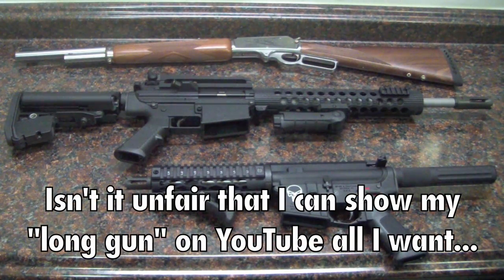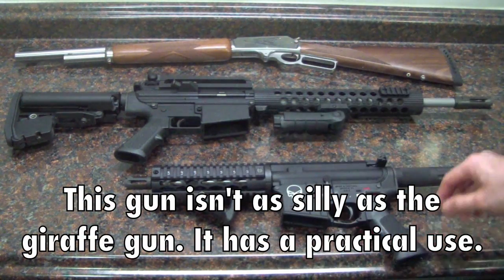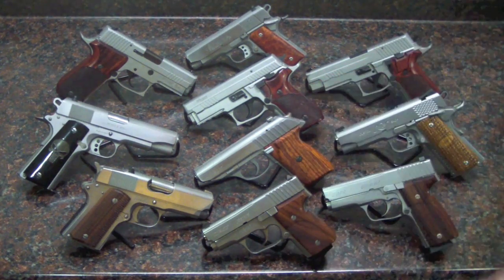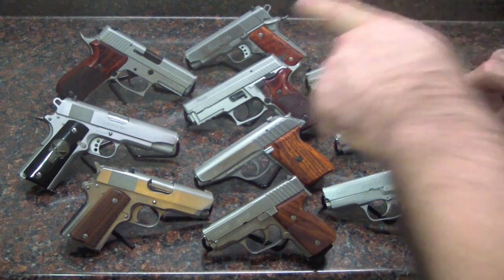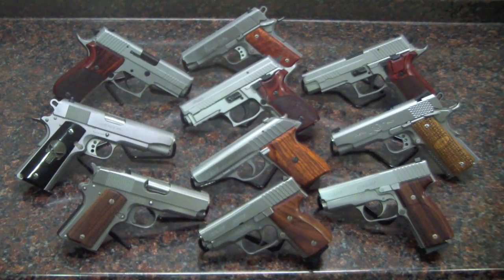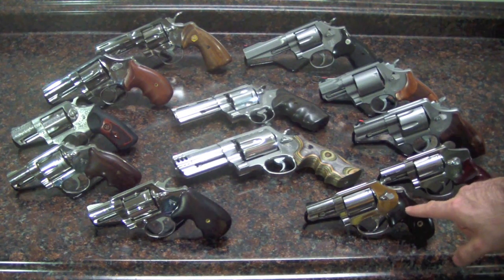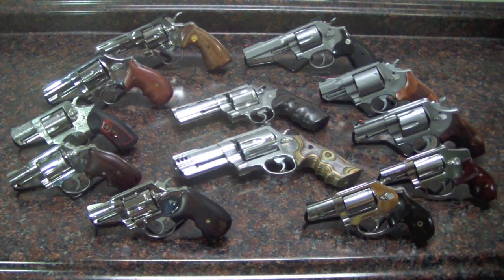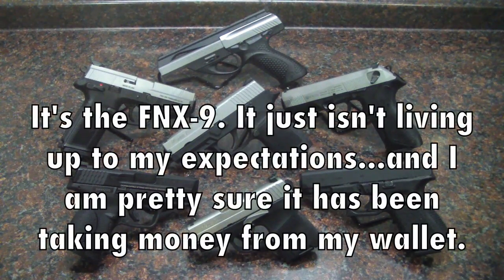My Firearm Collection (updated)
people have been asking for an updated look at my small firearms collection...so here it is.